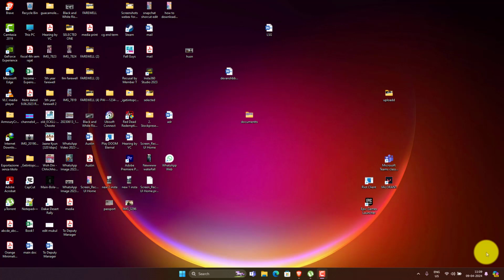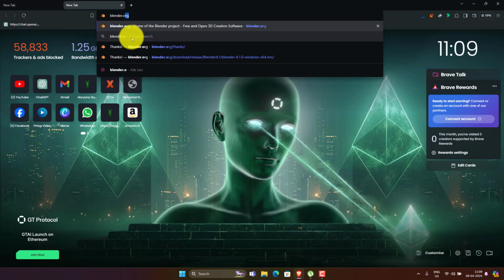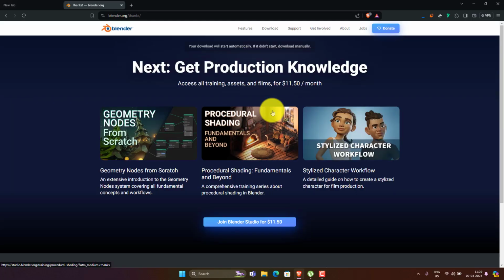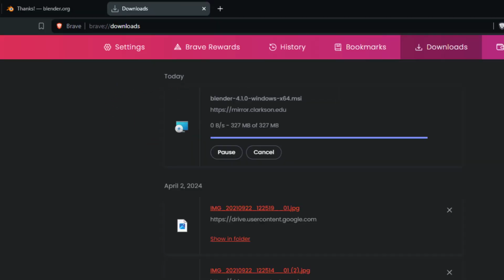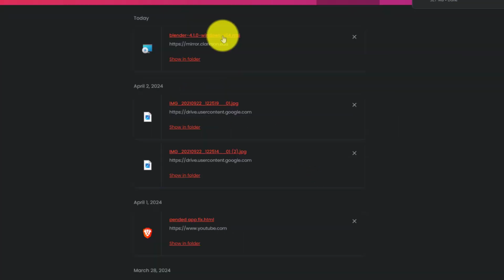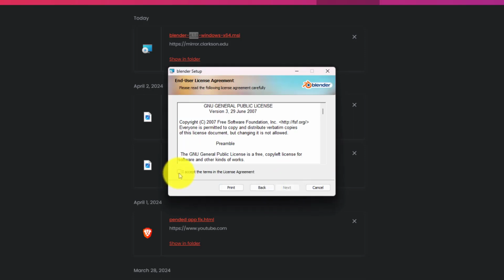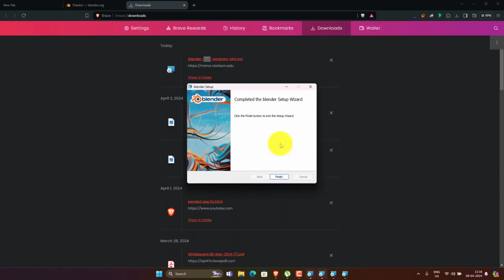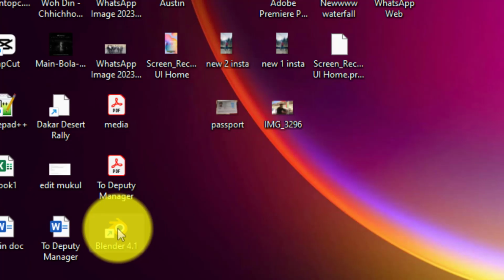Blender Tutorial: Getting Started with Pixar-Like Characters | Step-by-Step Beginner's Guide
Join me in this beginner-friendly Blender tutorial series as we explore the fascinating world of creating Pixar-like characters from scratch. In this first episode, learn how to download and install Blender on your computer, setting the stage for our creative journey ahead. Follow along as we take the first step towards unleashing your imagination and bringing characters to life!